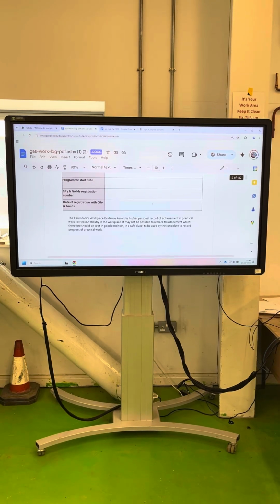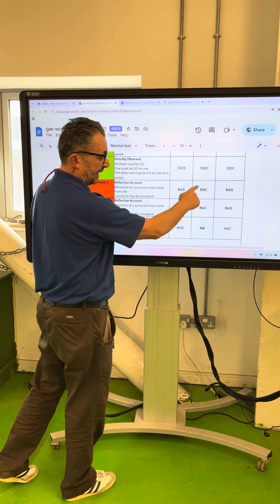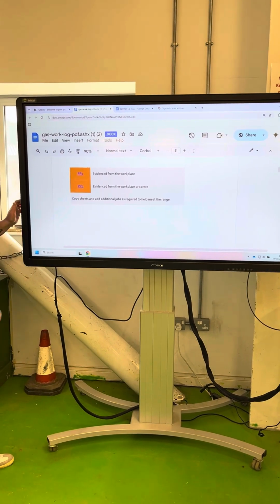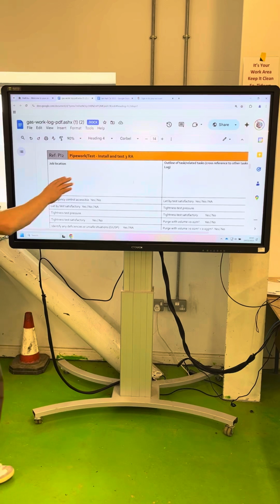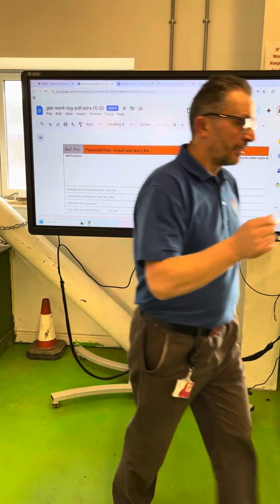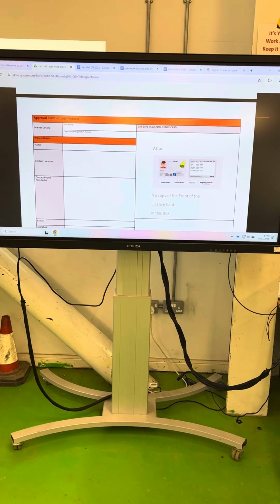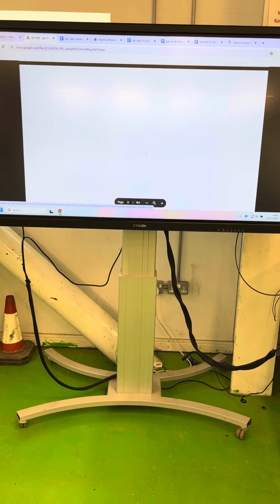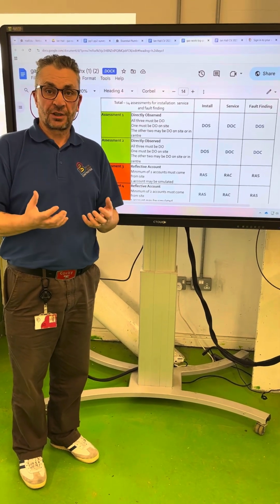Walkthrough of gas portfolio organisation